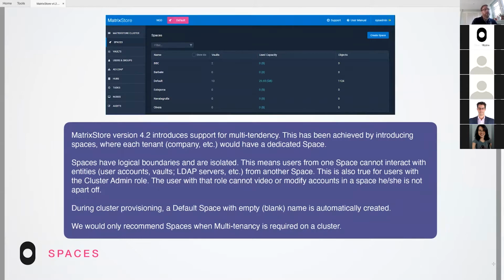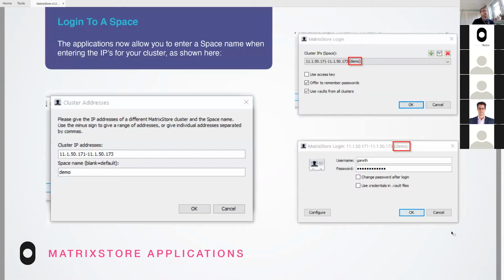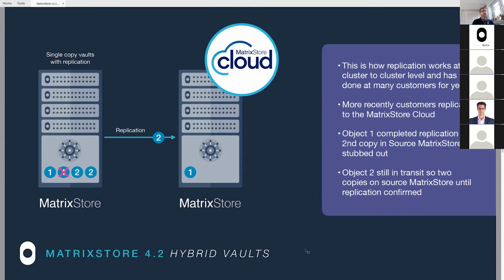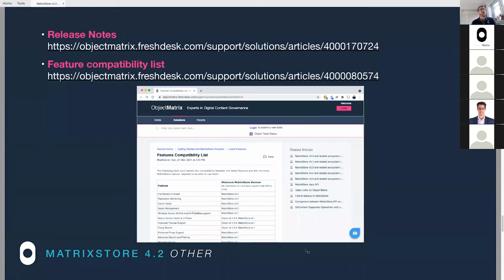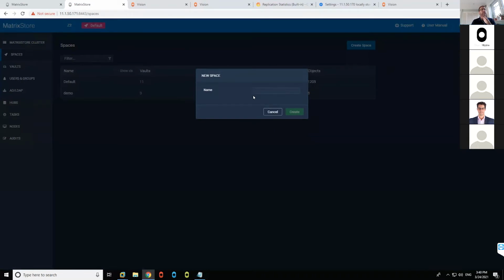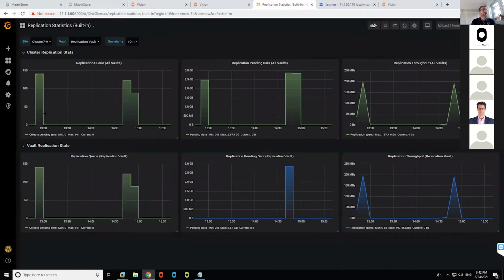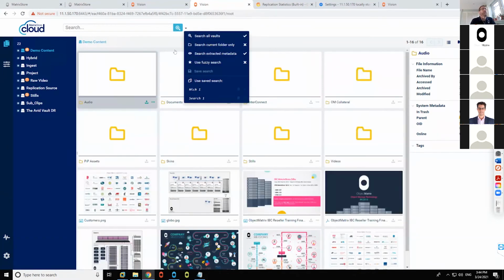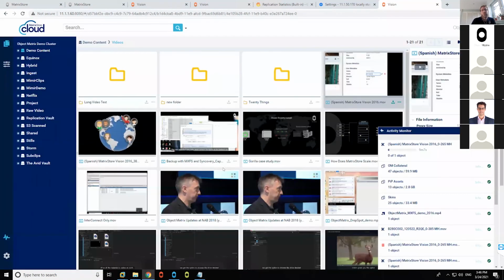Latest Release: MatrixStore 4.2 Webinar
Watch this video to learn more about the latest updates to MatrixStore coming in 2021